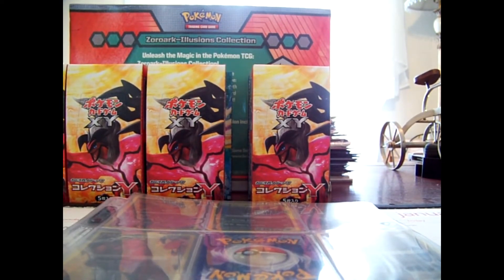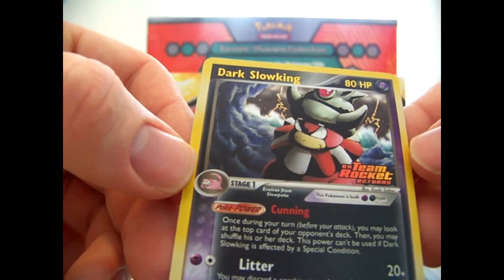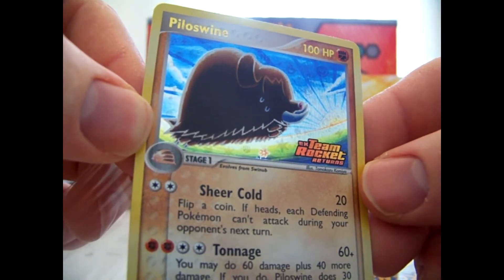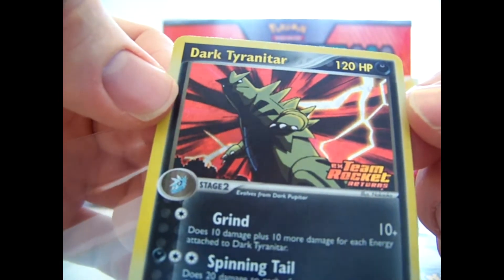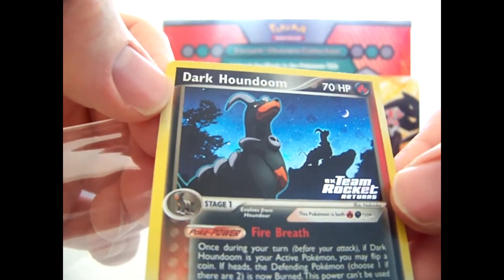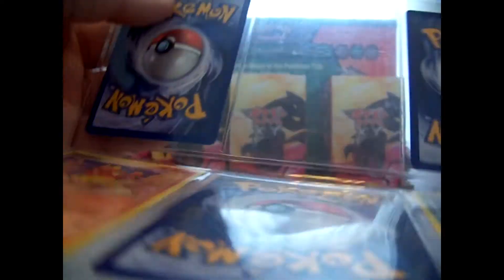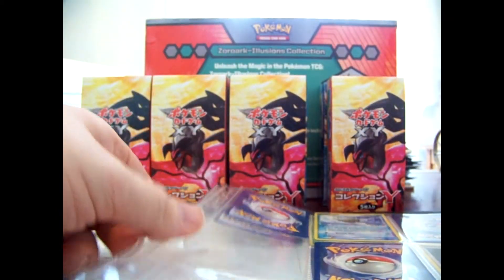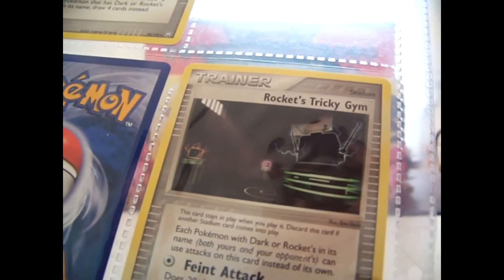BCBM {Ex Team Rocket Returns}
I'm waiting to get roughly 1,000 cards in the mail from a couple of purchases before I post my entire Japanese wants list. :)

Sorry about the interuption in my video. My brother decided to be a d**k and interupt my video. :/